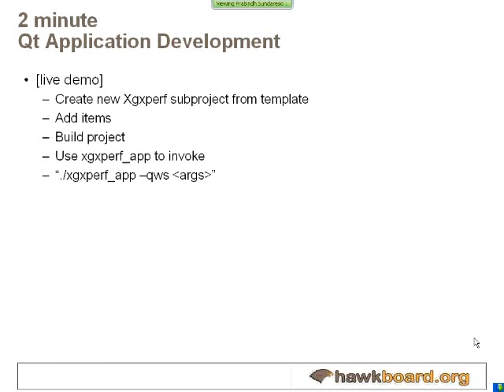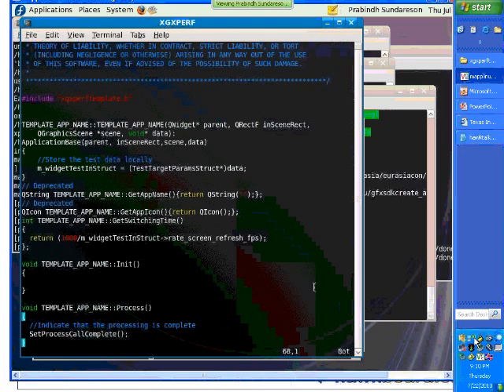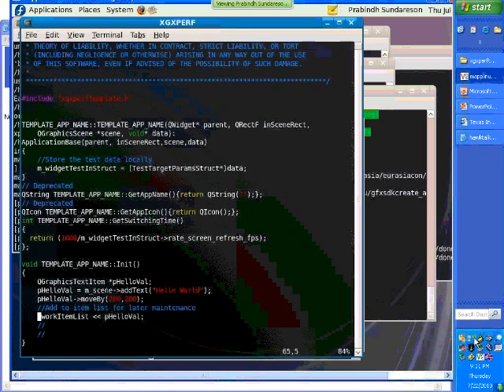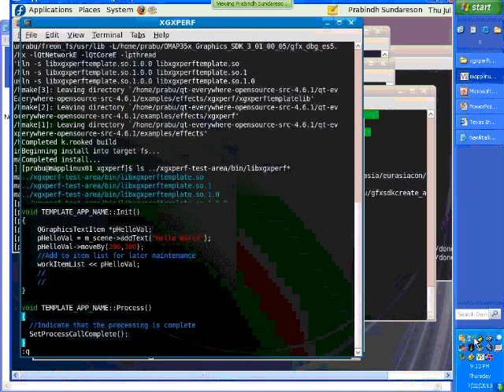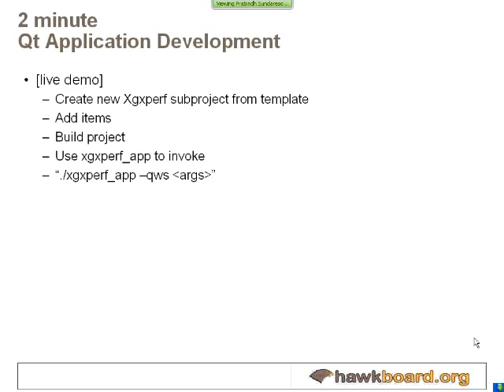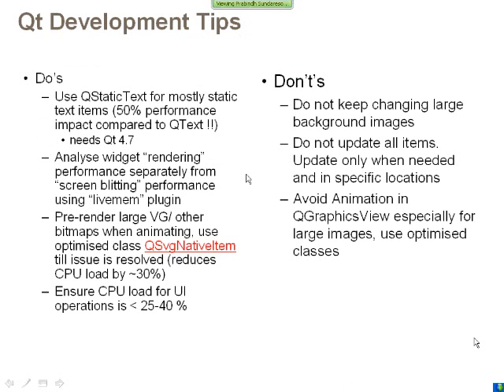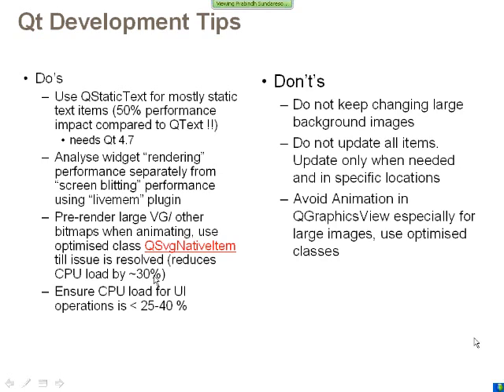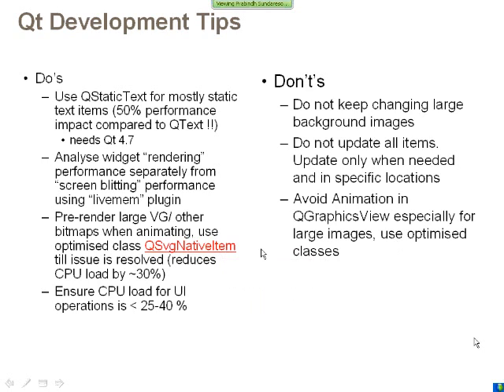Part 4: Developing Qt applications on the HawkBoard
User Interfaces have become fundamental components, at the same time with more complex functionalities, to suit the needs of new emerging applications. To drive down the cost of development and to bring products to market faster, it is imperative to use standard frameworks like Qt, Android, X, and customize it to the needs of specific applications. To make the system more efficient and performance oriented, developers have to understand fundamental graphics layers of each framework. In this talk, we will cover the fundamentals of Qt framework, its programming model and tools, and performance benchmarking with Xgxperf toolkit from TI on target development boards like HawkBoard.